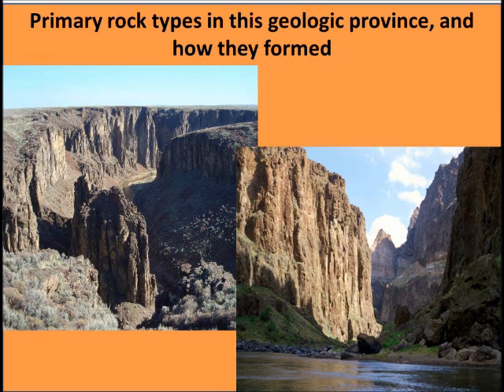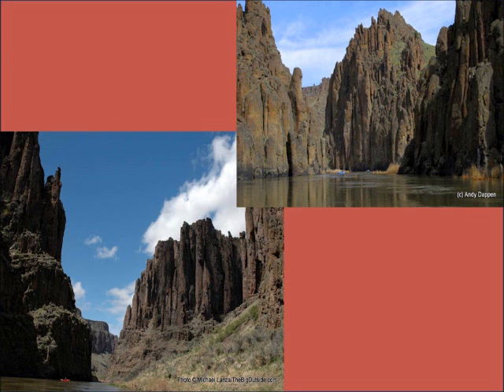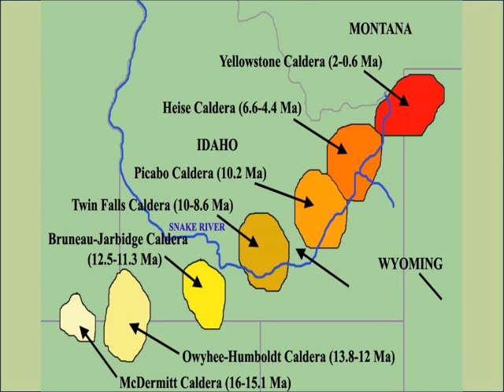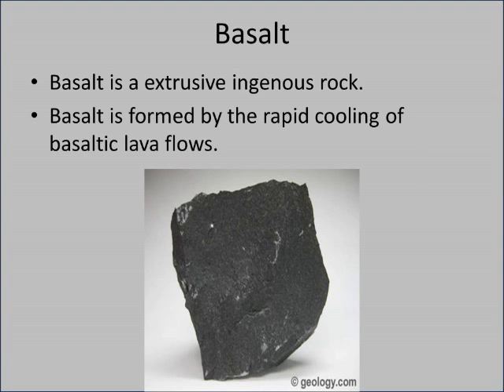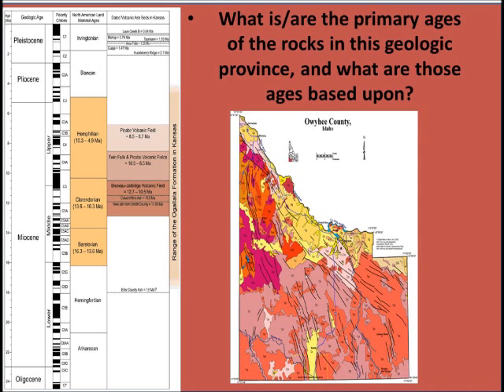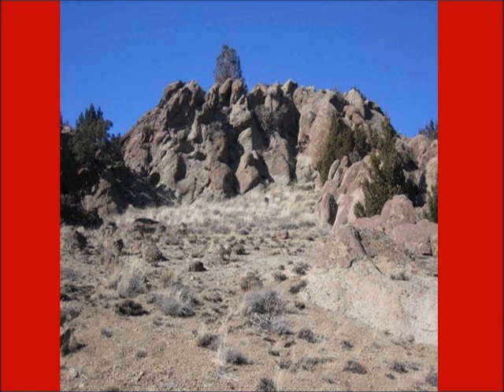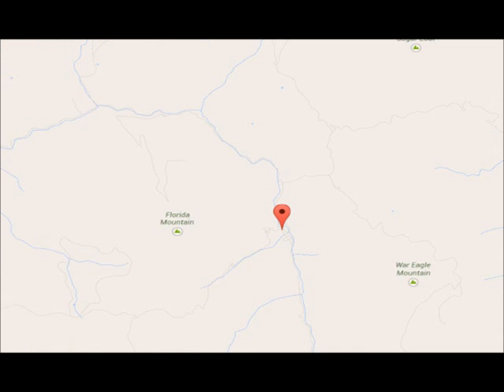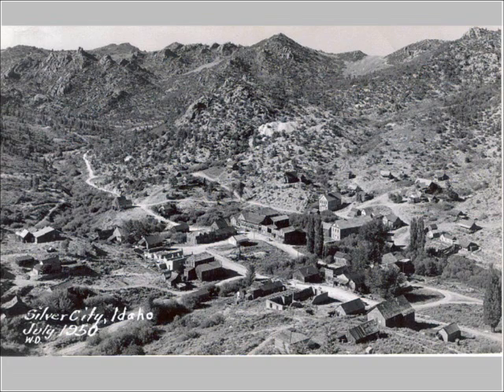Owyhee Volcanics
Group project for GEOS100-Lab at BSU